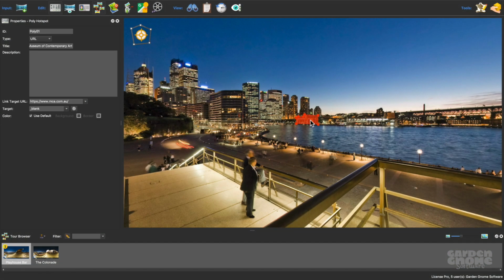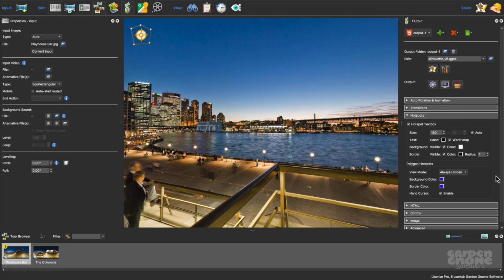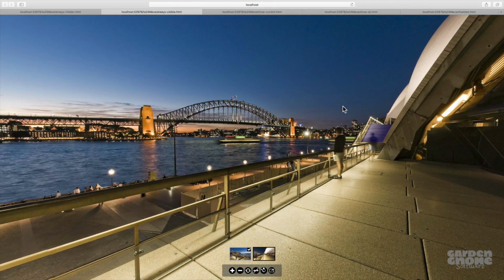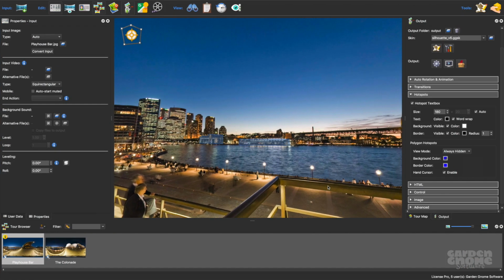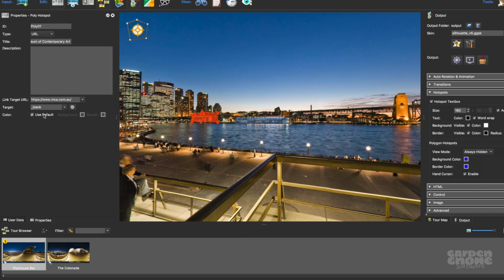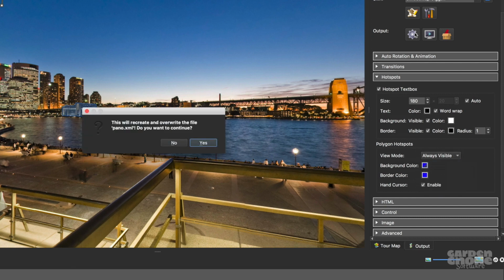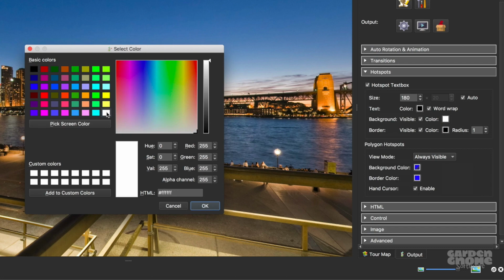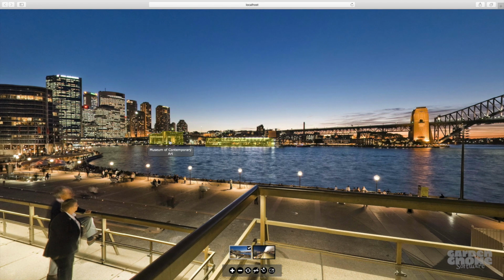Polygon Hotspots -- Customizing Polygon Hotspots -- Pano2VR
Polygon Hotspots can't be skinned (like their brother the point hotspot), but they can be customized. In this tutorial you'll learn how to change the polygon's border and fill colors, and the various view modes.